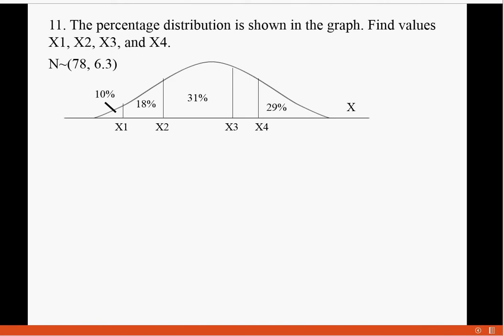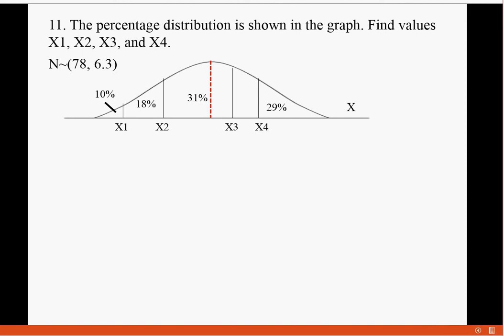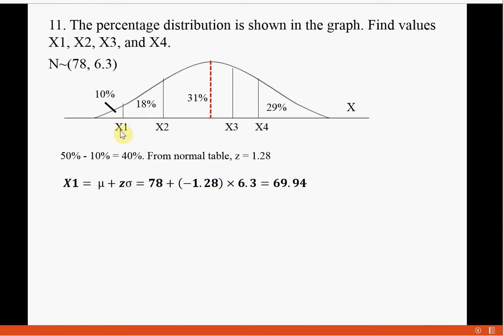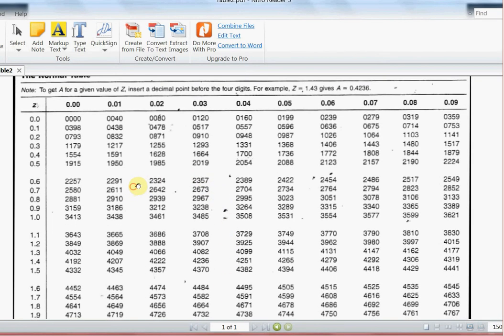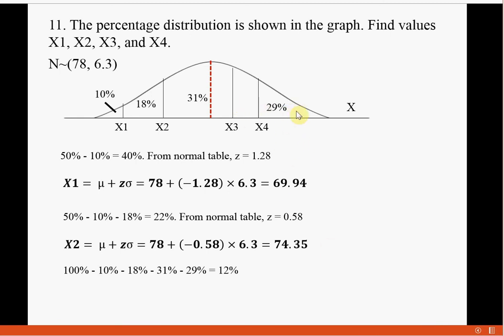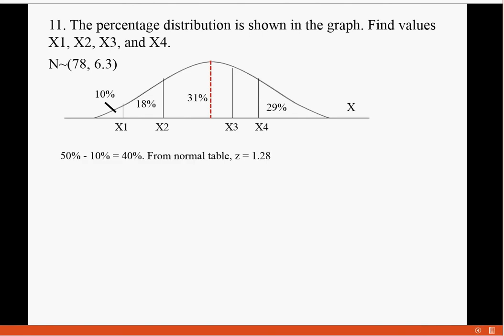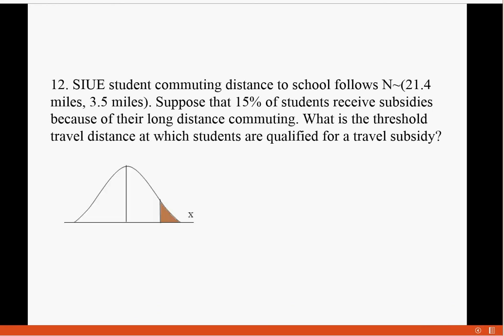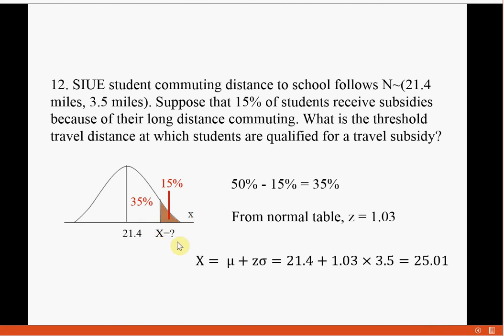GEOG321 In-Class Activity 9: Calculations Using Normal Distribution Table 4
Continues calculations using normal probability distribution table